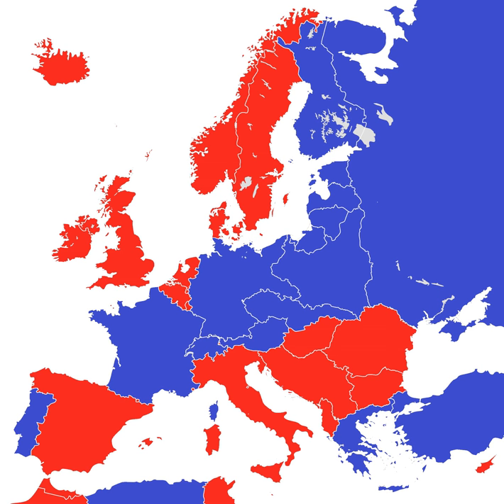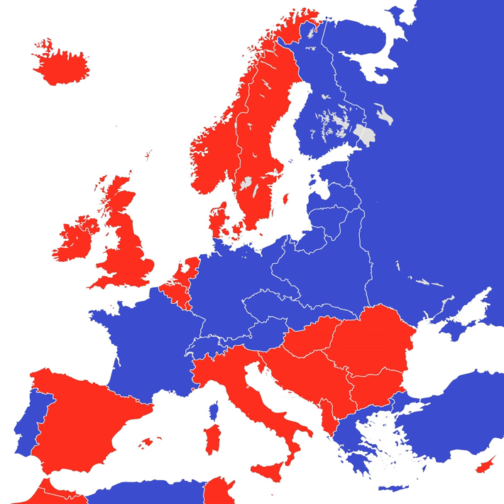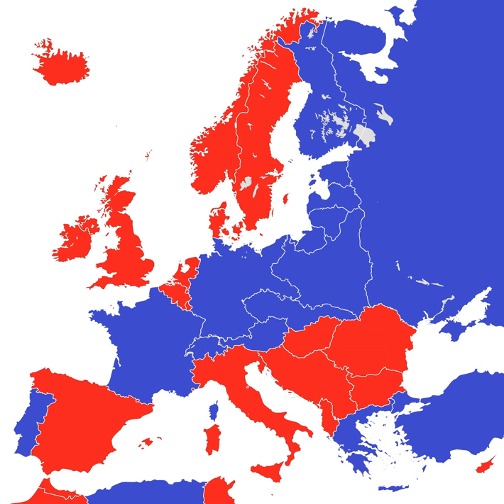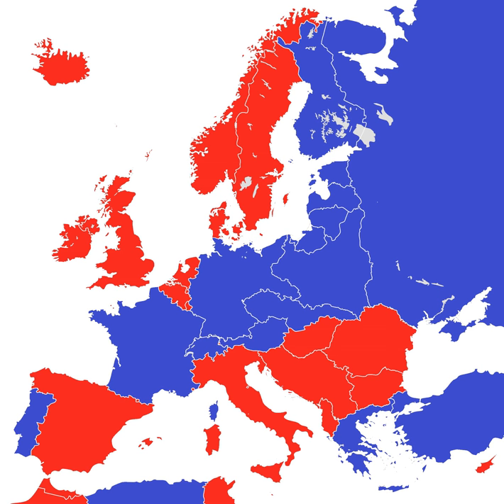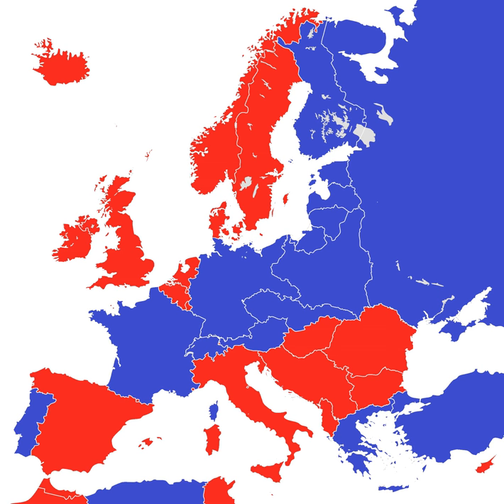Republic | Wikipedia audio article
This is an audio version of the Wikipedia Article:
Republic

SUMMARY
A republic (Latin: res publica) is a form of government in which the country is considered a "public matter", not the private concern or property of the rulers. The primary positions of power within a republic are not inherited. It is a form of government under which the head of state is not a monarch.In American English, the definition of a republic refers specifically to a form of government in which elected individuals represent the citizen body and exercise power according to the rule of law under a constitution, including separation of powers with an elected head of state, referred to as a constitutional republic or representative democracy.As of  2017, 159 of the world's 206 sovereign states use the word "republic" as part of their official names – not all of these are republics in the sense of having elected governments, nor is the word "republic" used in the names of all nations with elected governments. While heads of state often tend to claim that they rule only by the "consent of the governed", elections in some countries have been found to be held more for the purpose of "show" than for the actual purpose of in reality providing citizens with any genuine ability to choose their own leaders.The term republic was first coined c. 500 BC in Rome, but over time the term has undergone several changes in meaning. Initially the Latin term res publica signified the earlier "partial form of democracy" as found in Rome from c. 500 BC until c. 27 BC. In this early Roman partial democracy, the power of the aristocratic or patrician class, who held all of the seats in the Roman Senate, was checked by the institution of the consulship, whose two consul/vice-rulers were elected annually by the free citizens, or plebs, of Rome. The ancient Roman definition of the word differs from the modern use of the term, where no leadership positions are held to be restricted to only the "ruling class".Most often a republic is a single sovereign state, but there are also sub-sovereign state entities that are referred to as republics, or that have governments that are described as "republican" in nature. For instance, Article IV of the United States Constitution "guarantee[s] to every State in this Union a Republican form of Government". In contrast, the former Soviet Union, which described itself as being a group of "Republics" and also as a "federal multinational state composed of 15 republics", was widely viewed as being an authoritarian form of government and not as a republican form of government. It was seen as authoritarian, as its electoral system was structured so as to automatically guarantee the election of government-sponsored candidates.